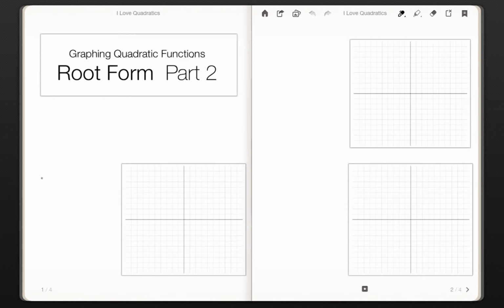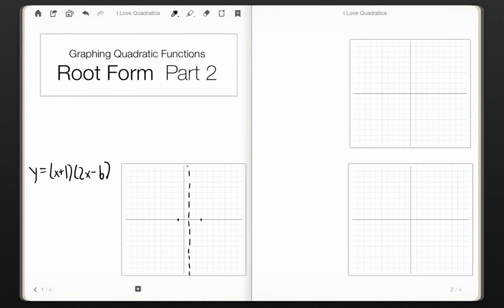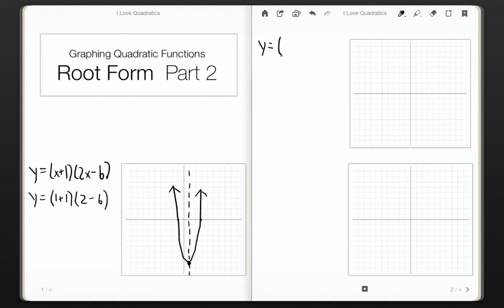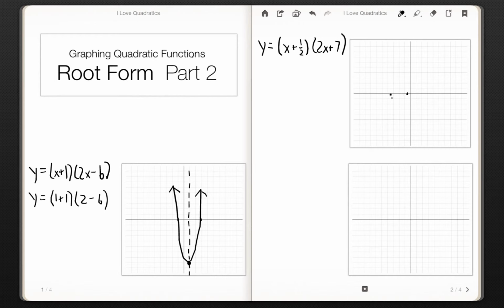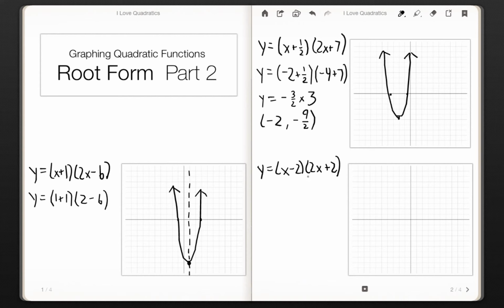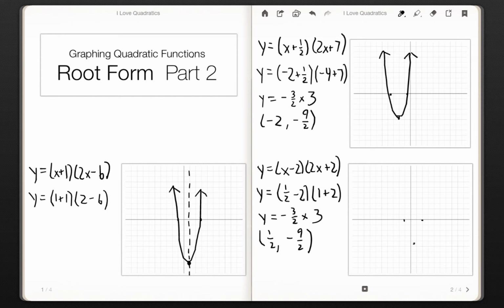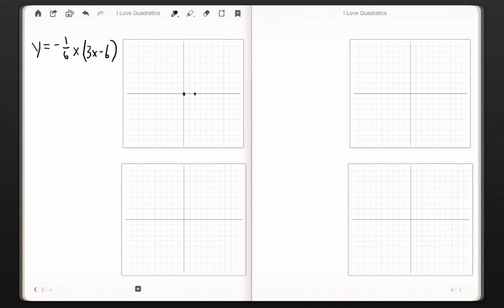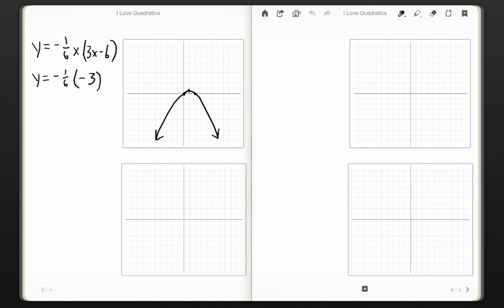F4 - Graphing Parabolas Using Root Form - Part 2